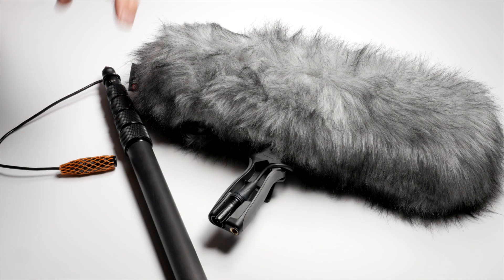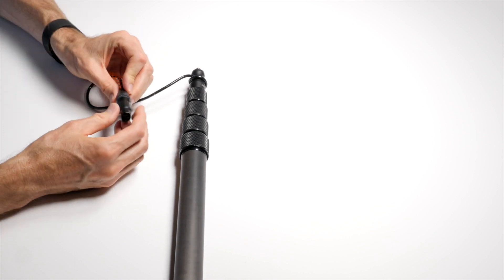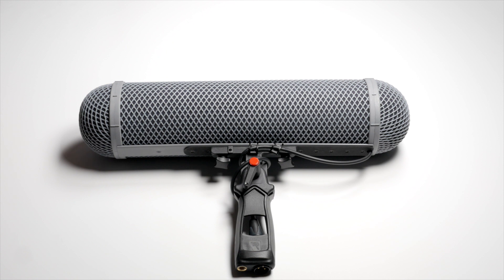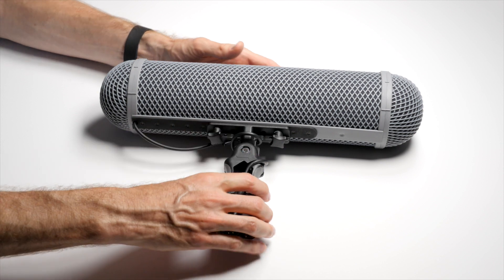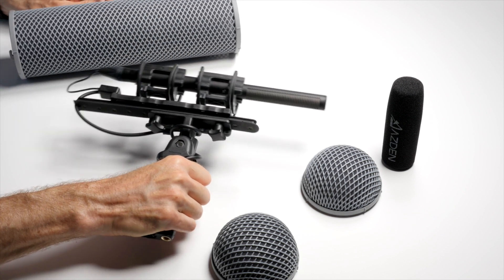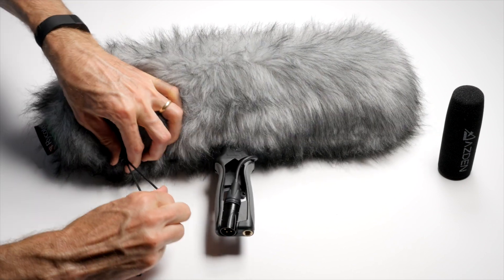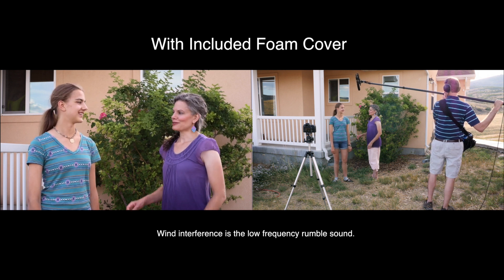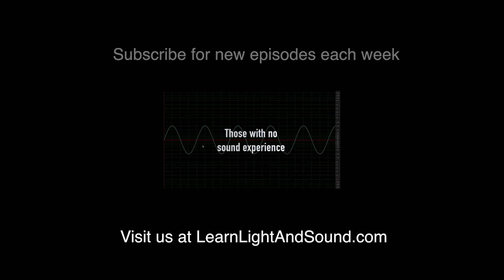Recording with Shotgun Microphones in the Wind: Wind Cover and Boom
Rycote Modular Wind Cover Kit

B&H Photo

K-Tek Boom Pole (Avalon KEG150CCR)

B&H Photo

Recording outdoors in the wind is a challenge no matter which type of microphone you choose. In this episode, let's look at the difference between using the foam wind cover that comes with most shotgun microphones versus using one of the zeppelin or blimp style wind covers.

In this case, we have a Rycote Modular Wind Cover Kit and a K-Tek KEG 150CCR carbon fiber boom pole on loan from B&H Photo to demonstrate.

If you’d like to improve your sound recording for film skills, please have a look at our Production Sound Fundamentals course over

RODE Blimp Wind Cover (Similar to Rycote, but about 1/2 the price and still very good quality)

B&H Photo

B&H Photo

Azden SGM-250 Shotgun Microphone

B&H Photo